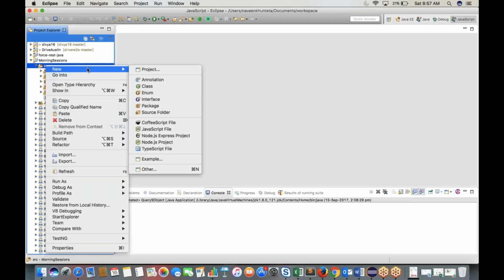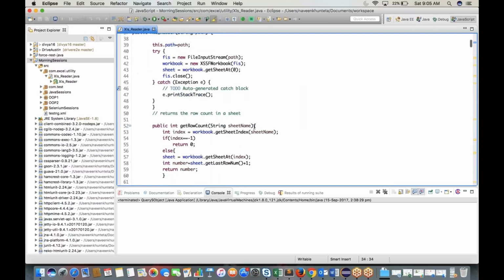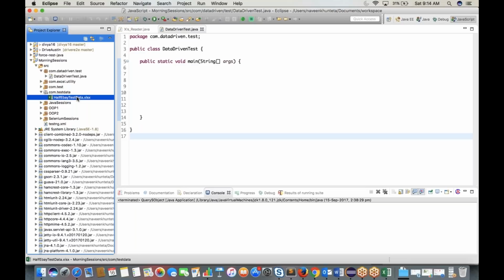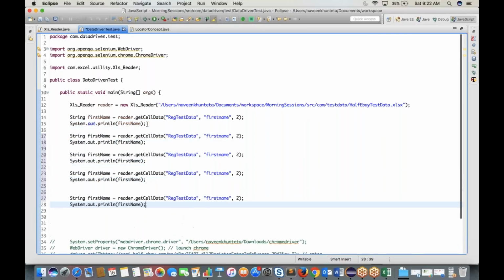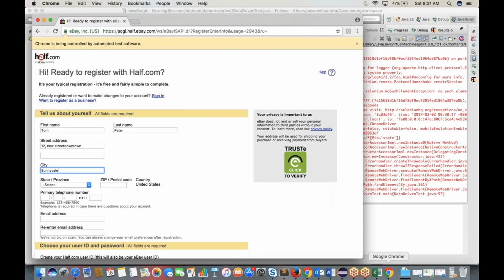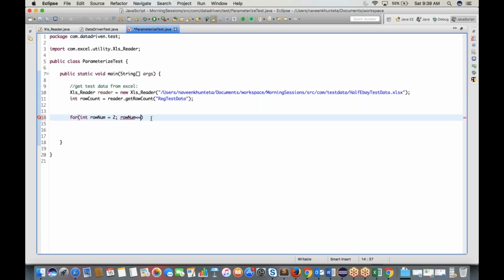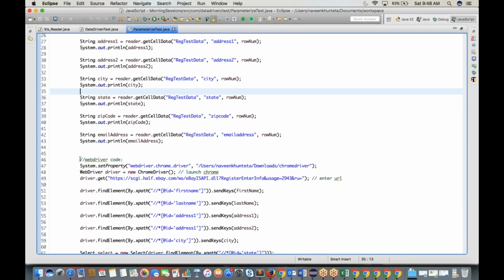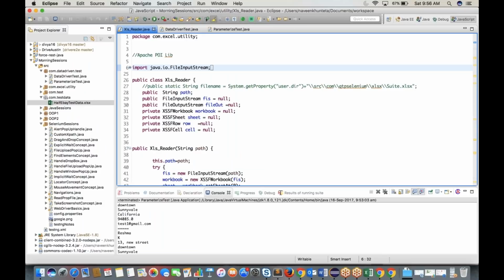Data Driven Framework in Selenium WebDriver(Using Apache POI) - Part 1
Data Driven Framework in Selenium Webdriver Part 1(Using Apache POI):
+How to Read Excel File in Selenium Webdriver Using Apache POI
+Test Data Parameterization
+Learn how to read excel sheet using APACHE POI API
+Data Driven Approach

Hello All, Sharing the latest Excel Util - Xls_Reader class used to perform read/write operations on Excel files. This util is having all the latest dependencies as per Apache POI api - 4.x.x version. You can get this util from my GIT Repo:

感谢您观看
شكرا للمشاهدة